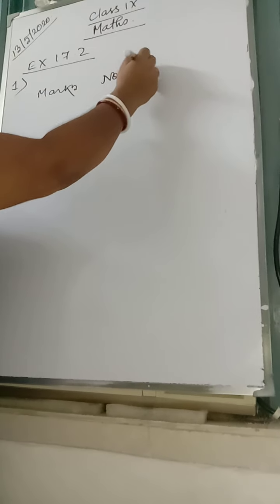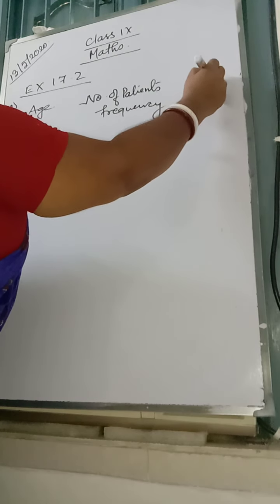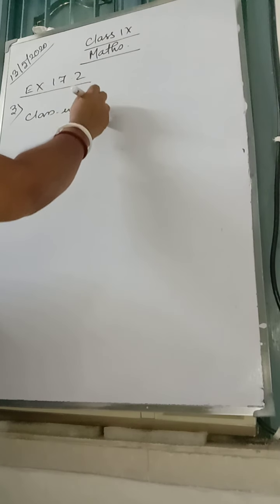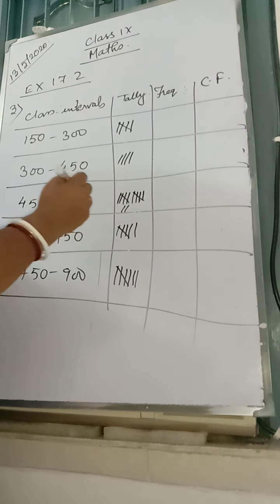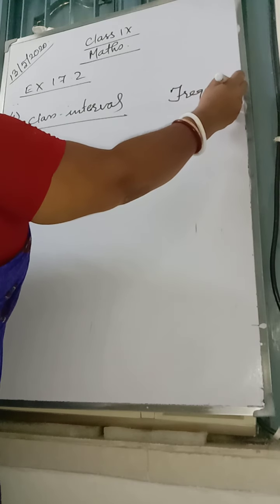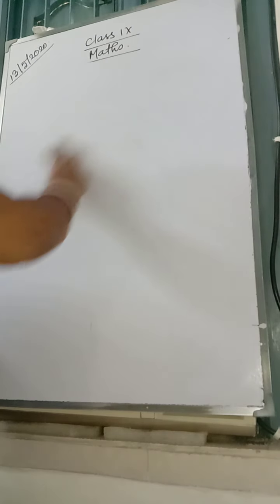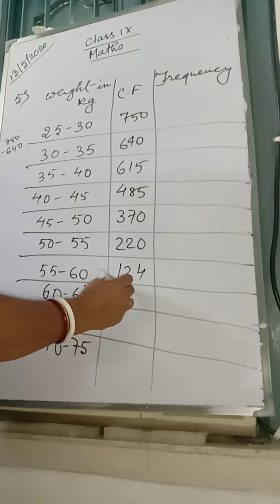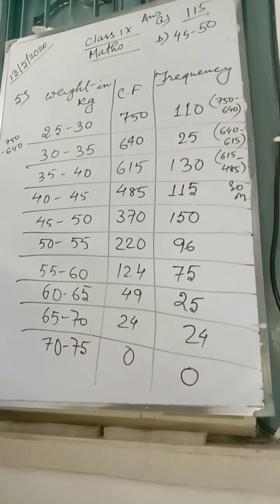Maths 9 ( Statistics)